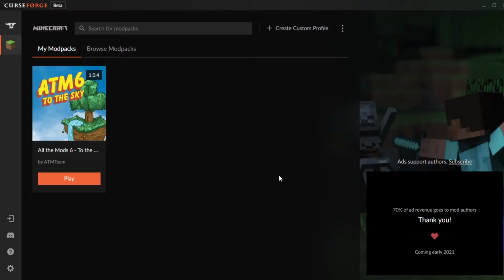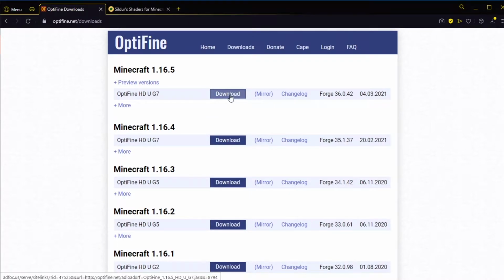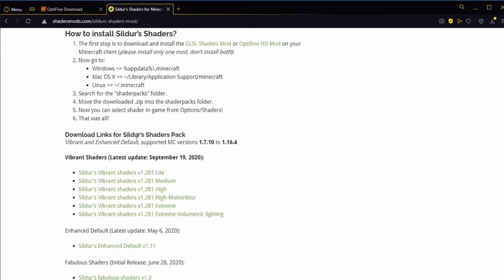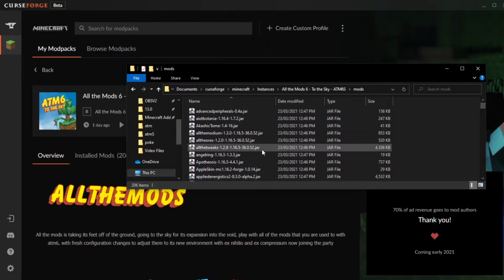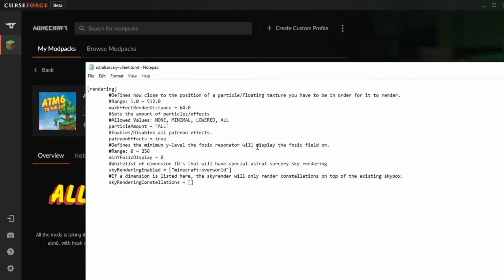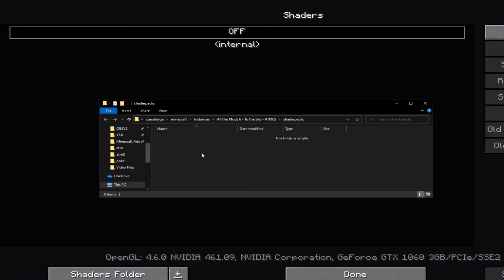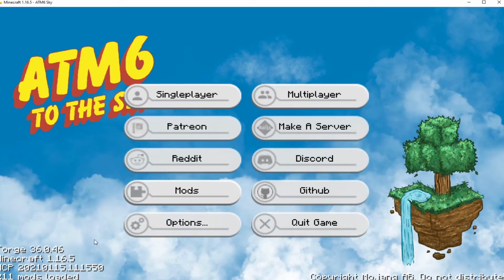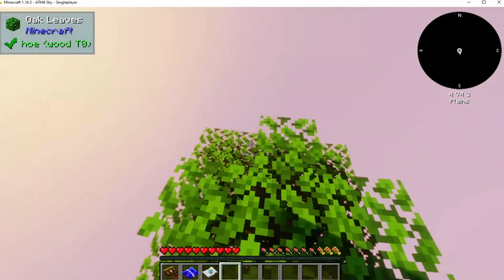How to add Shaders to All The Mods 6 To The Sky - Minecraft Modpack Tutorial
This video is a tutorial on how to add Shaders to All The Mods 6 To The Sky. All The Mods 6 To The Sky is a Minecraft Modpack which can look even better if you add Shaders to it. Shaders are graphical enhancements for Minecraft which I can show you how to add in this video.

LINKS:LINKS REMOVED DUE TO STRIKES

If you need any help, please do ask in the comments.